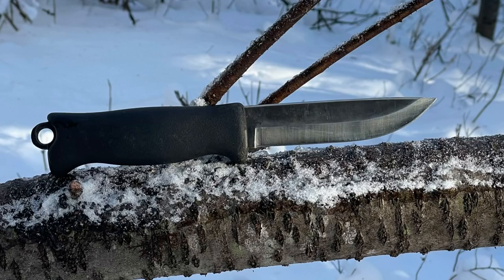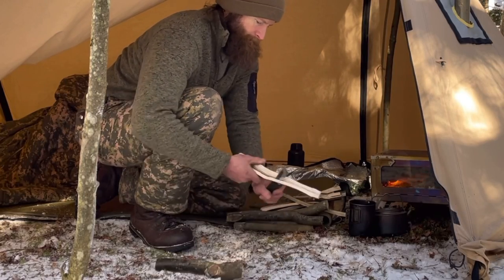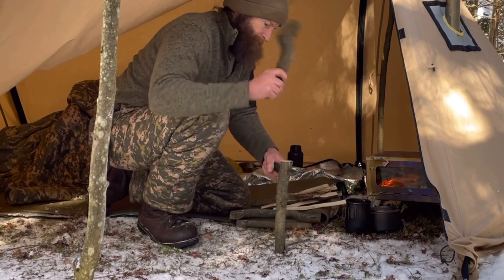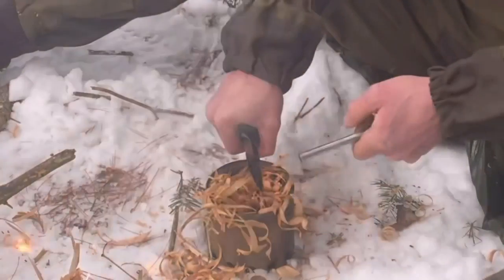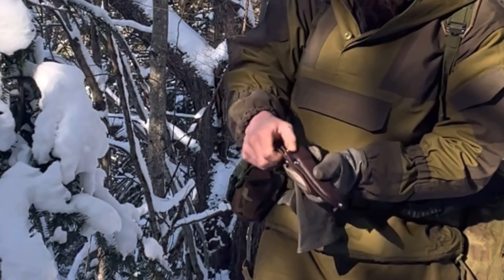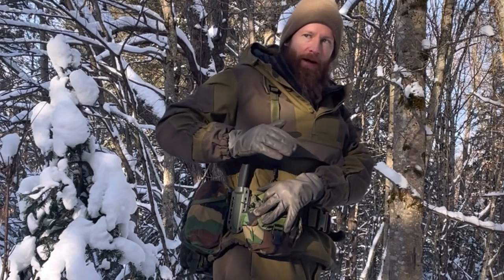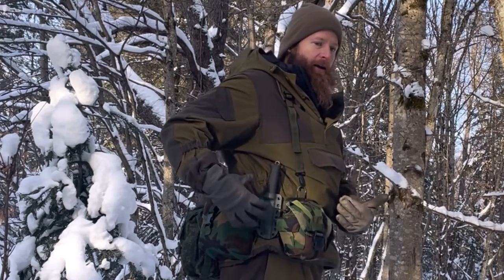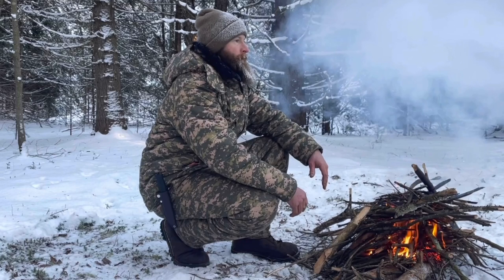Jääkäri Puukko Finnish Bushcraft Survival Knife Varusteleka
Review of the Terävä Jääkäri Puukko 110 from Varusteleka. This is an excellent knife for the woods, whether you’re hunting, camping, bushcrafting or surviving. It is made of 80CRV2 tool steel and has several options for sheaths, including a classic leather belt dangler and/or a more modern boltaron sheath (similar to kydex). Excellent knife

Shelters:

Sarma TST Thermal Cloak - multipurpose cloak, tarp, bivvy, sleeping bag and one man tent

Plash Palatka
Special Forces Mountain Tent Hammock
Special Forces Mountain Tent
Ratnik Shelter
XL Poncho Tent EMR

Polish Lavvu
POMOLY FORT

Knives:
Old Hickory Butcher Knife
Mora HD
Tops Tom Brown Tracker 1

Saws:
Silky Gomboy

Outdoor Clothing-
Gorka 3 (demi season)
Fur Suit (extreme cold weather)
Ratnik Suit
Sumrak Suit
VKBO Summer Suit
FSB Drug Control Summer Suit
Partizan M (fall/spring camouflage suit)

Swiss Alpenflage M70 Jacket and Pants
Swiss Military Gaiters (excellent treated wool, very tough and warm)

Sleeping Gear:
Kelty Zero Degree Bag
MMSS

BACKPACKS:
Raid backpack 60-80L
100L Mountaineering backpack
Bober backpack 25L
7Liter Combat Backpack

ALICE Medium and Large
French F1

LIGHTS:
THRUNITE
TH30 v2 Tactical Flashlight